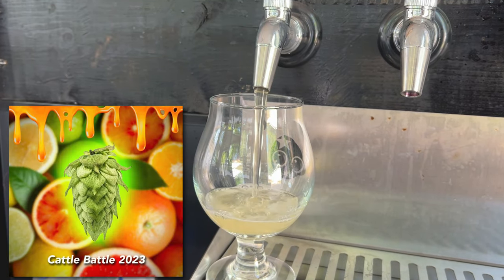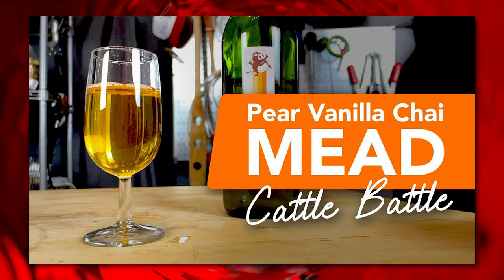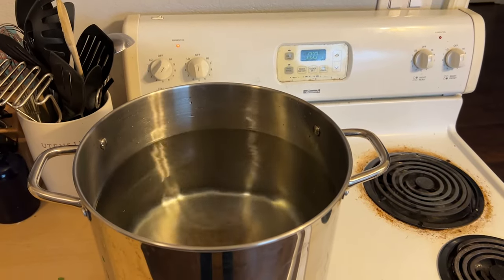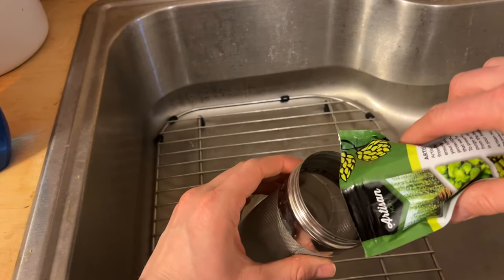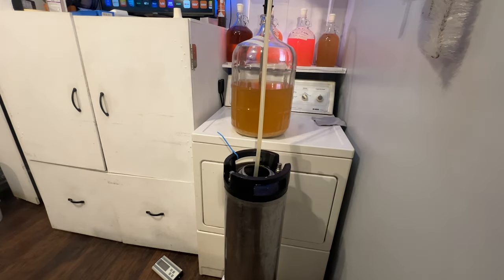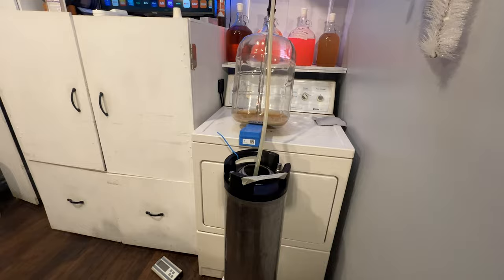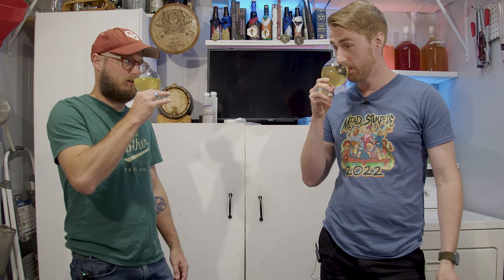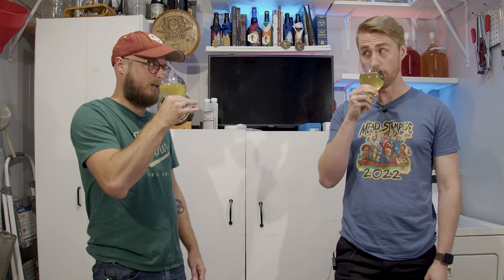The 2023 Cattle Battle Mead (Hops, Citrus & Honey)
Today we taste test the 2023 Cattle Battle Mead! This mead features hops, honey and citrus! You can find the recipe in the video!

Check out MeadStampede.org to find more information about Mead Stampede and the Cattle Battle mead!